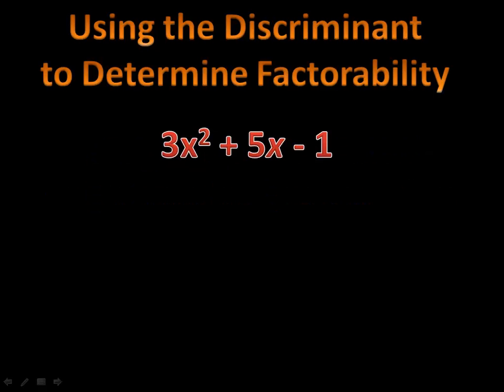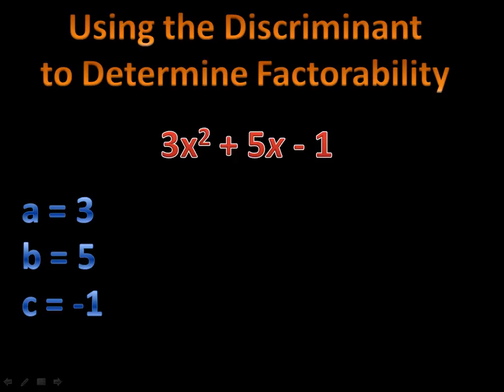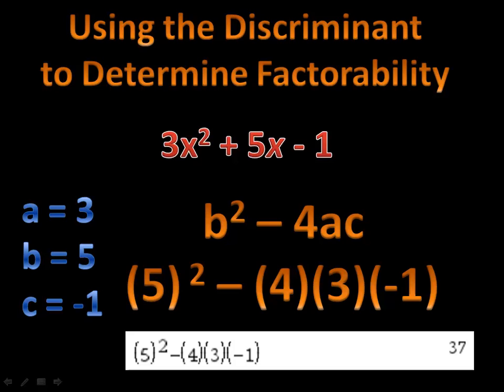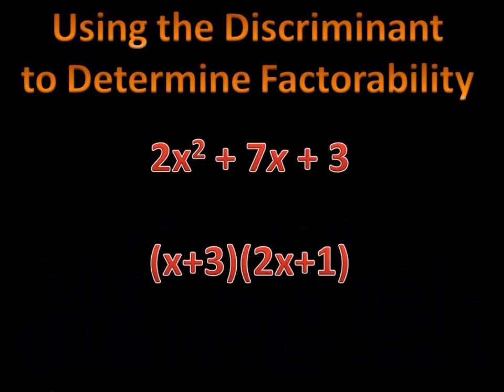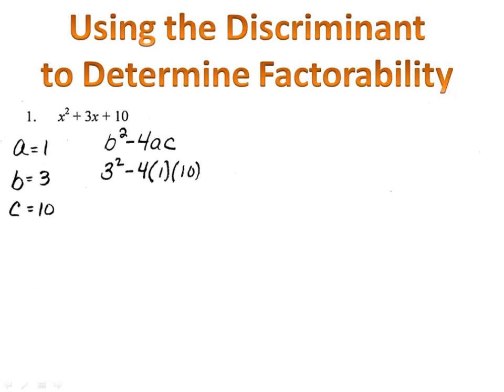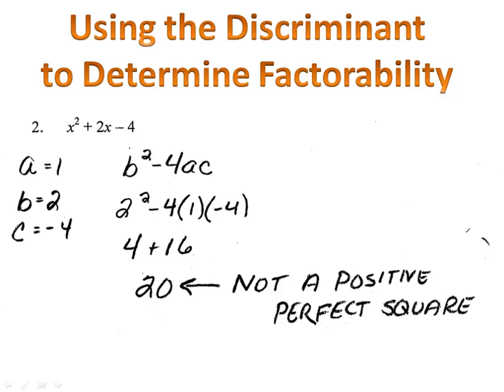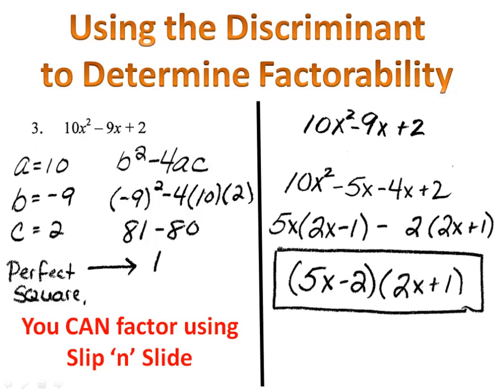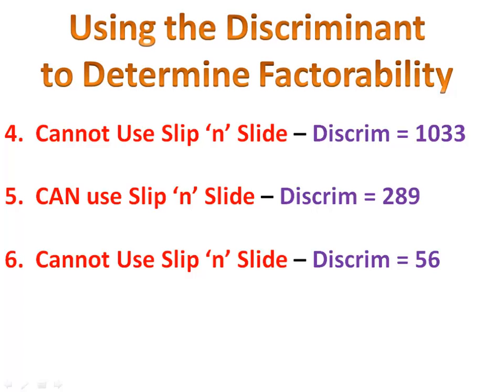The Discriminant: Determining if a Quadratic Trinomial can be Factored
Learn about the discriminant and how this value can be used to determine the factorability of a quadratic trinomial. Check out Mr. Dorey's Algebra Handbook - A comprehensive guide and handbook for Algebra students.